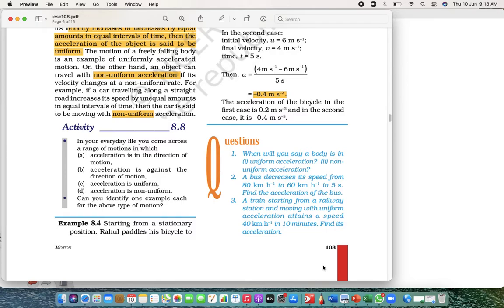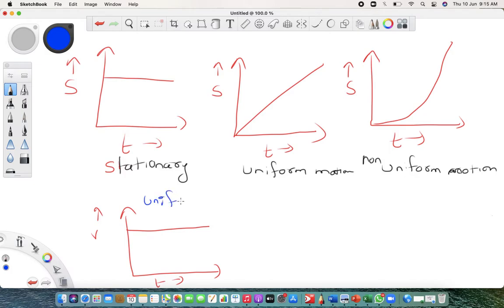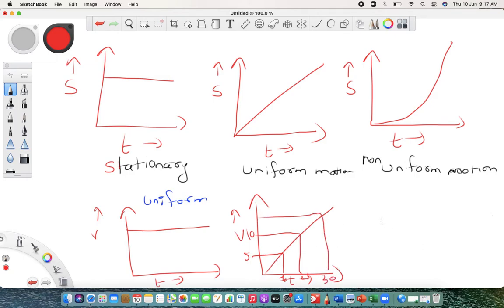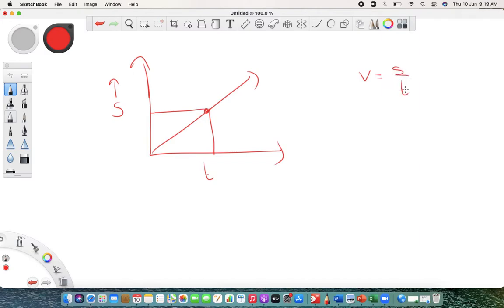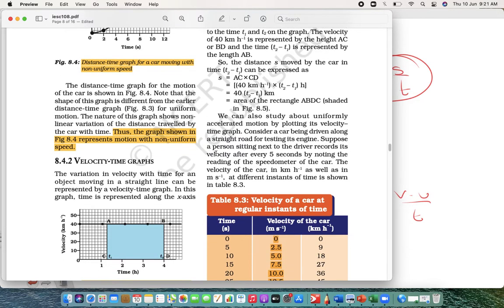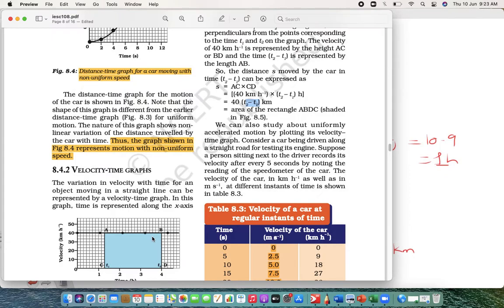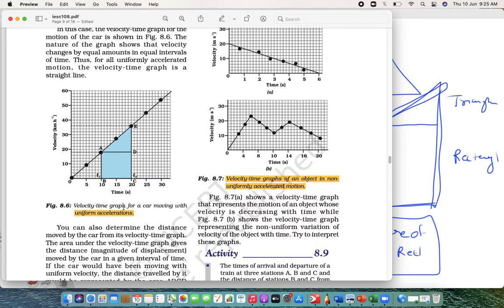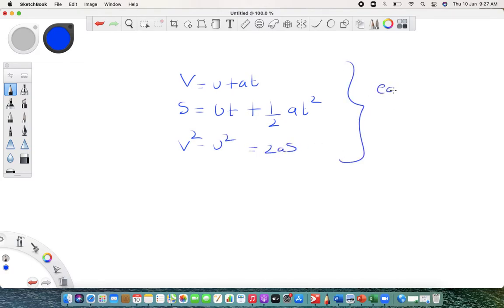SCI STD 09 CH 08 MOTION PART 5